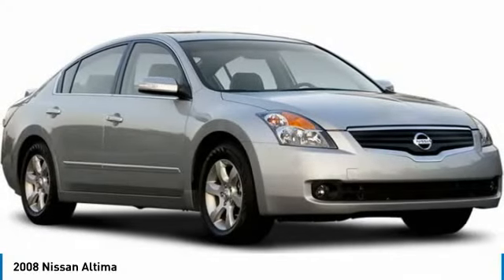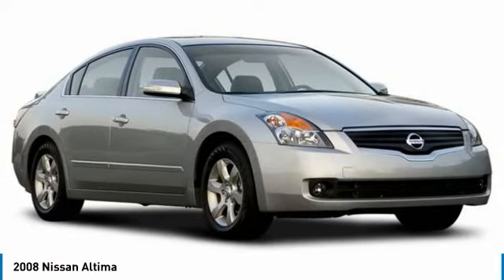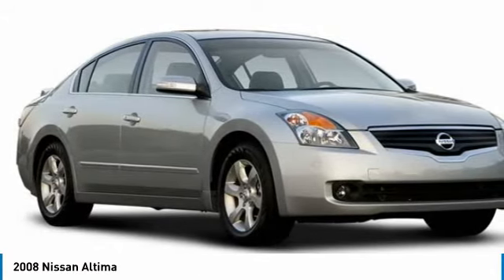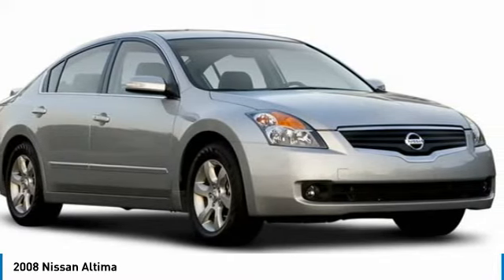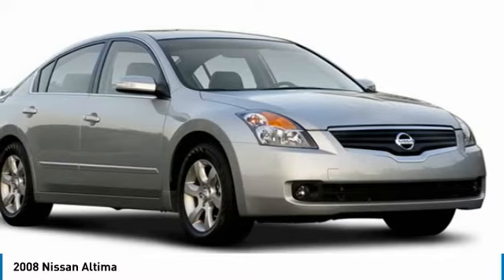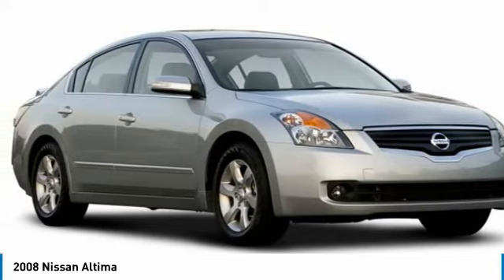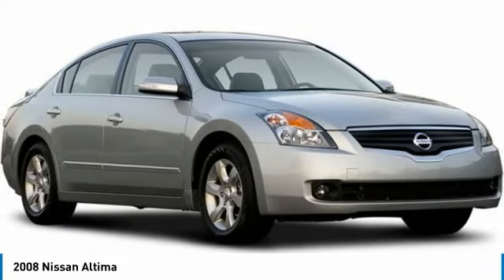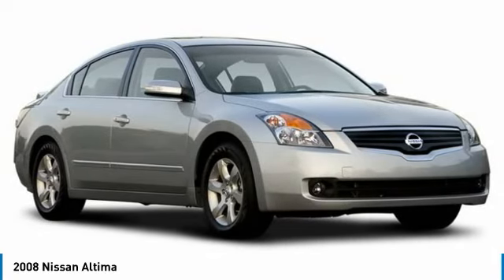2008 Nissan Altima W4929C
2008 NISSAN ALTIMA Wilmington, NC
Stock# W4929C
Matthewsmotors.com